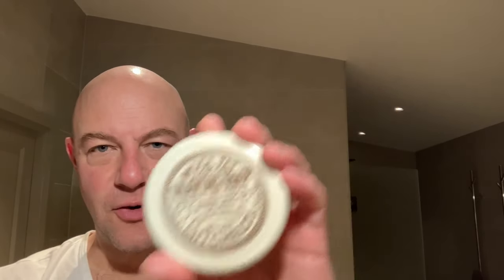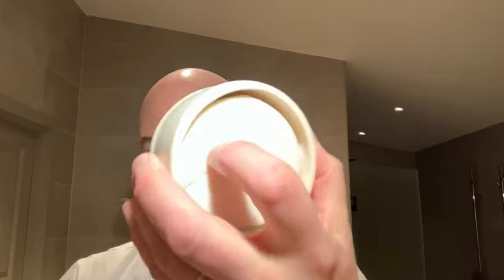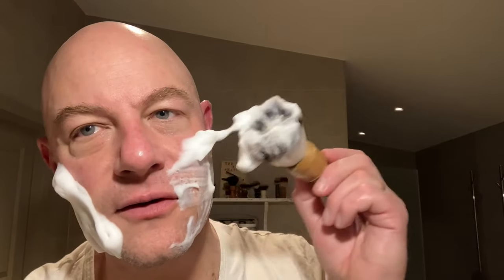How I lather Mitchell’s Wool Fat